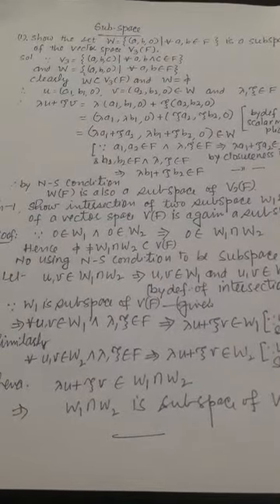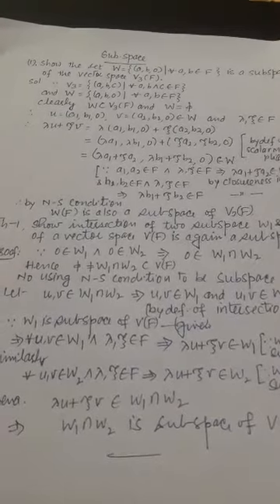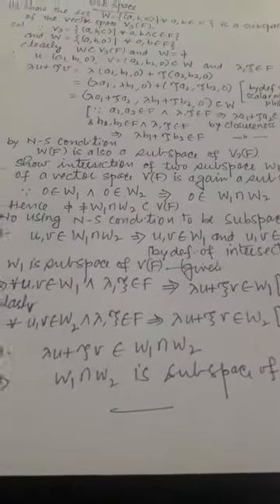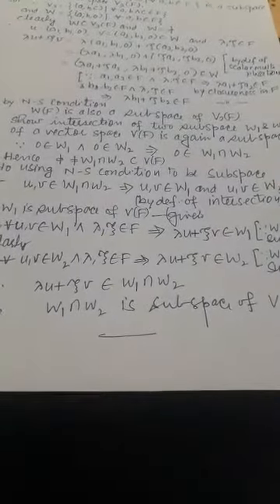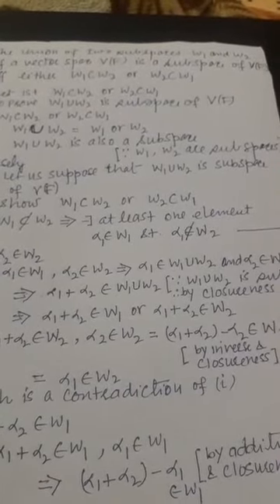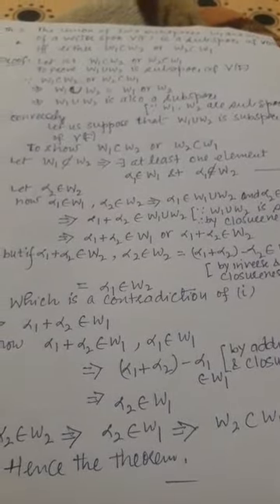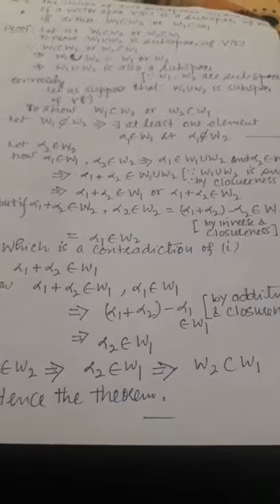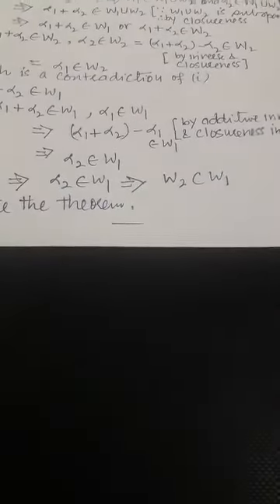SUB SPACE THEOREMS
B.Sc.Part lll